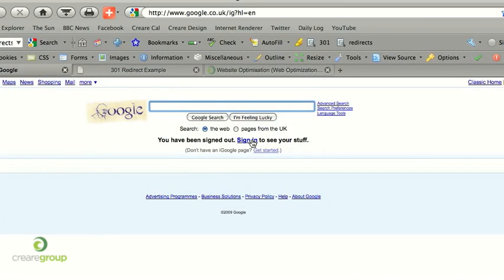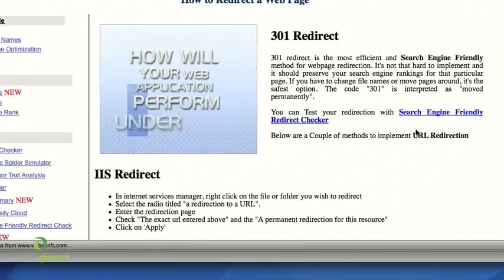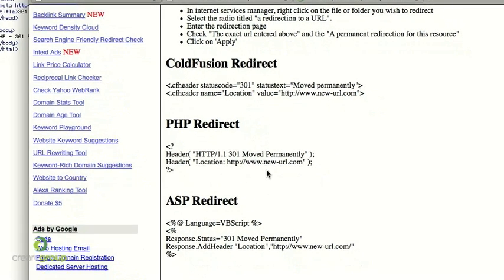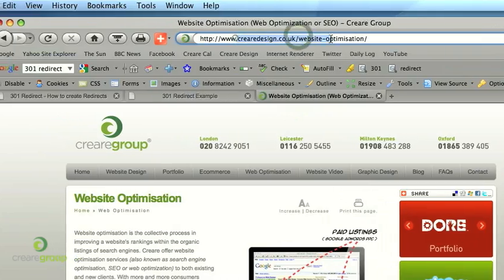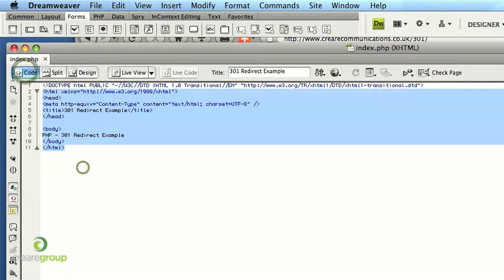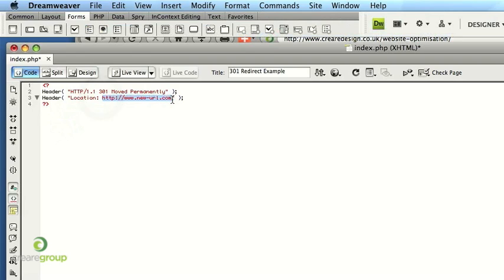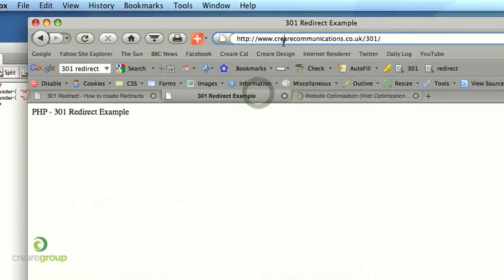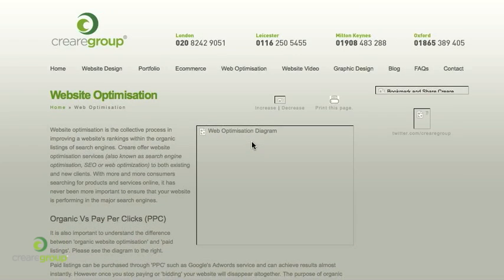Search Engine Optimisation Tutorial - 301 Redirects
In this weeks SEO Video blog Nick and James look at how to correctly use 301 redirects for moving URL or specific pages.